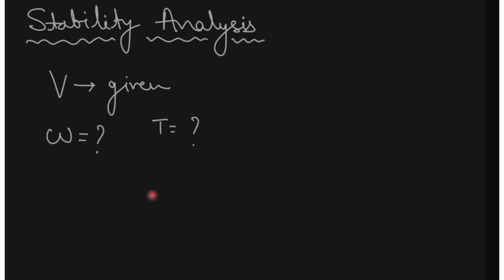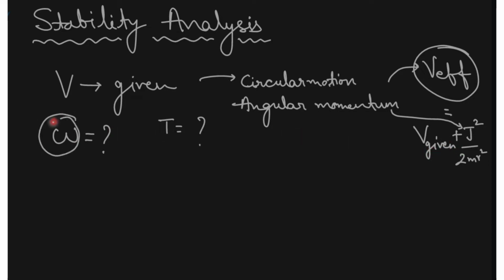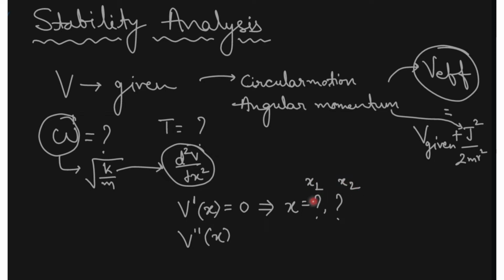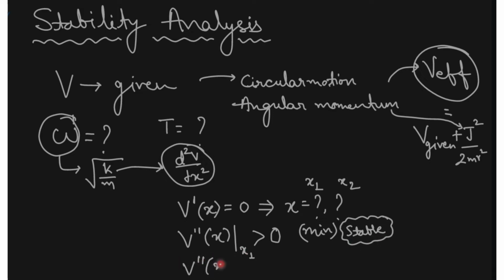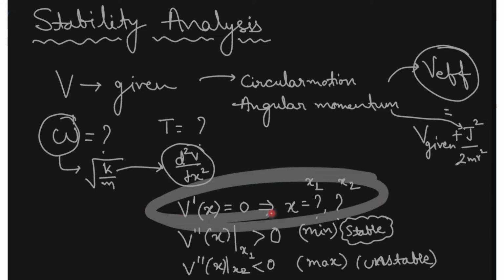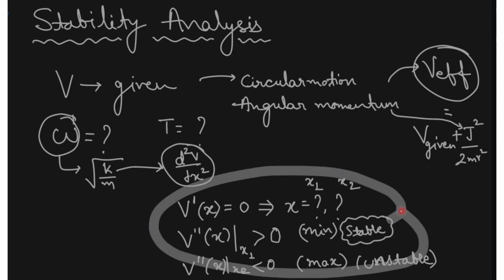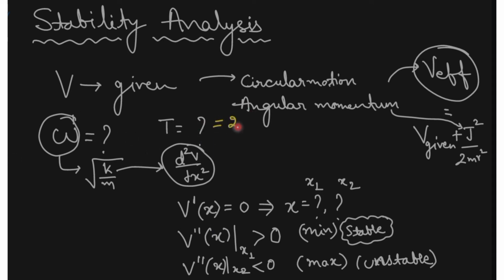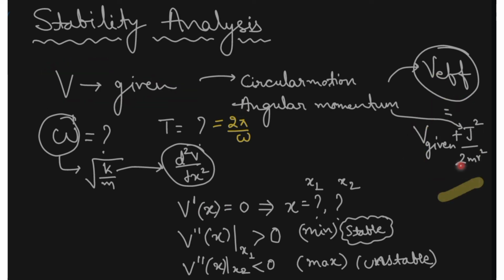MUST TO KNOW TRICKS IN CLASSICAL MECHANICS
The most important concept in classical mechanics topic.
stability analysis is most of the time repeated in the exam analysis so make sure to understand this topic well.